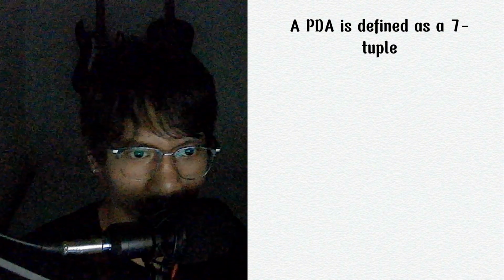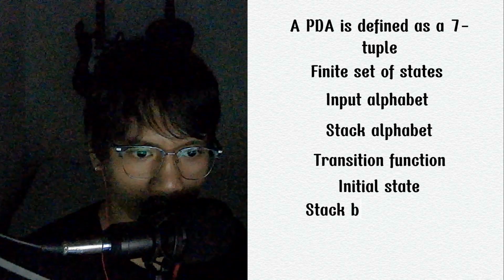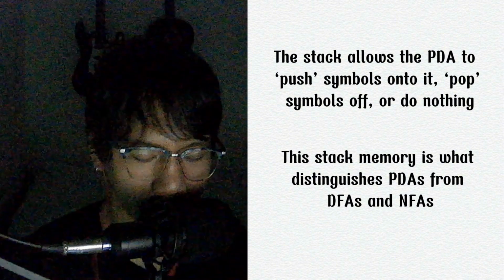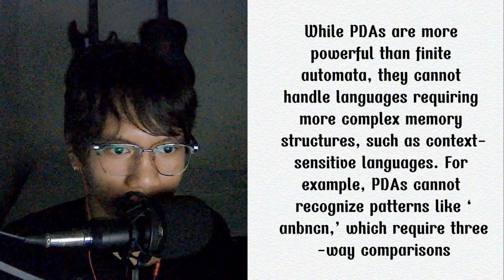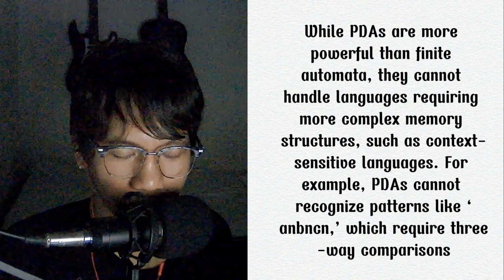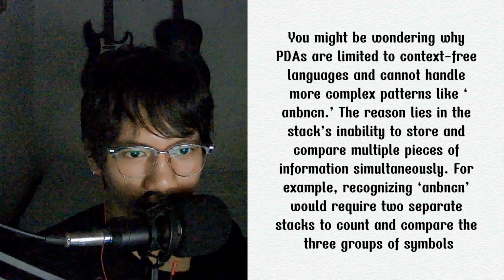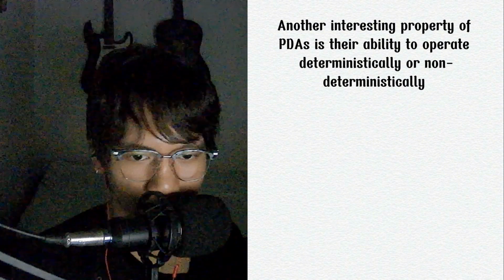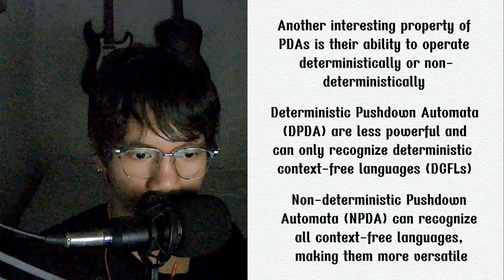What is Pushdown Automata?